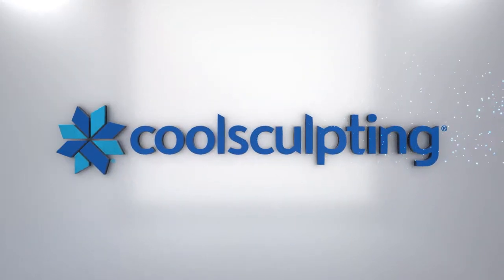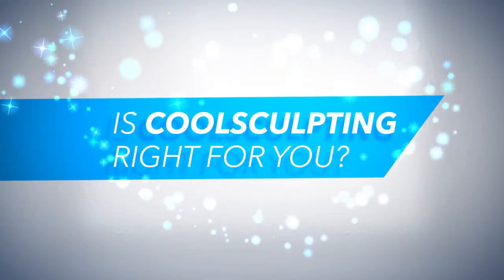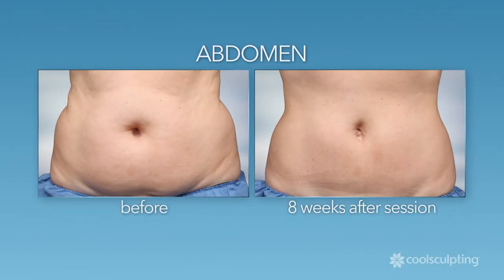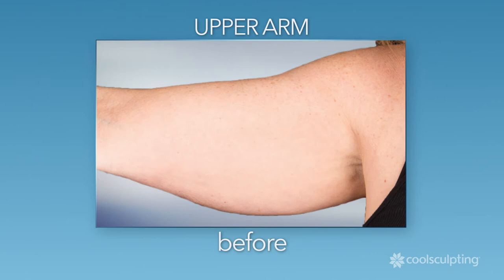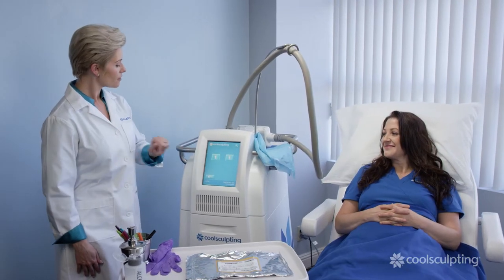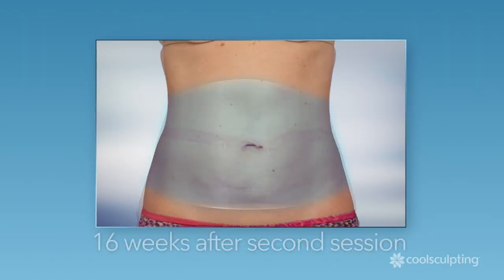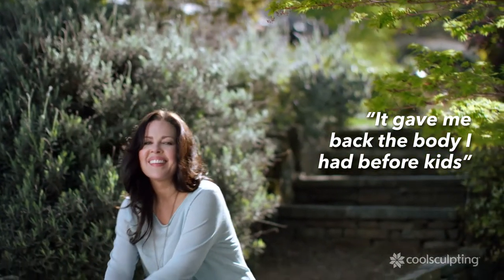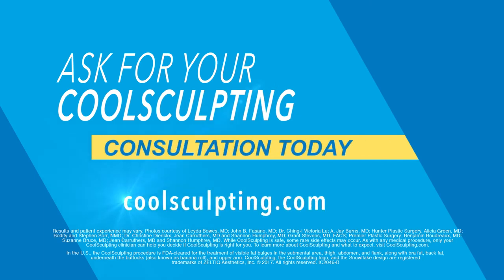CoolSculpting In Office Video